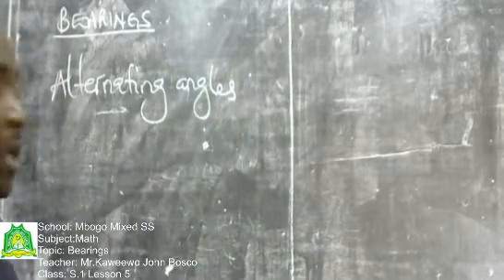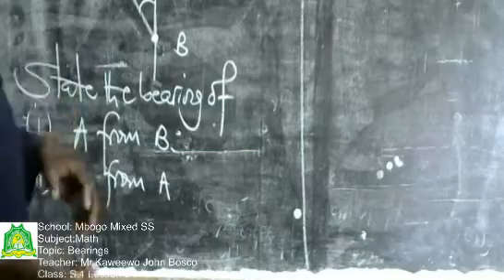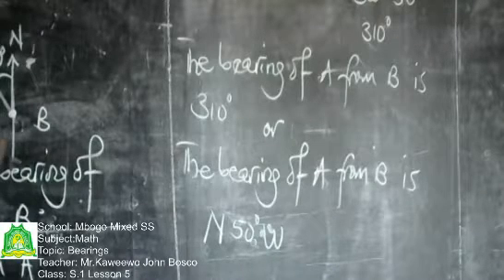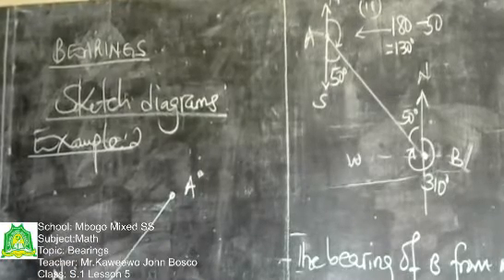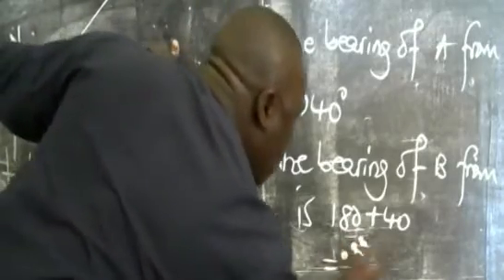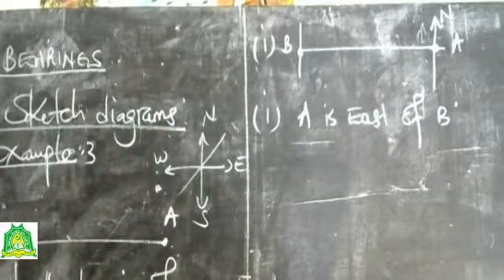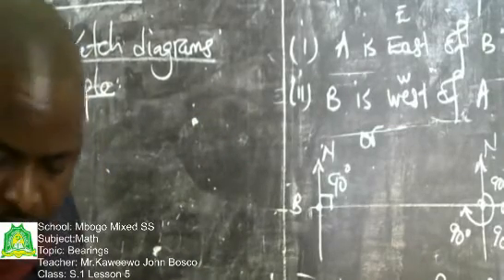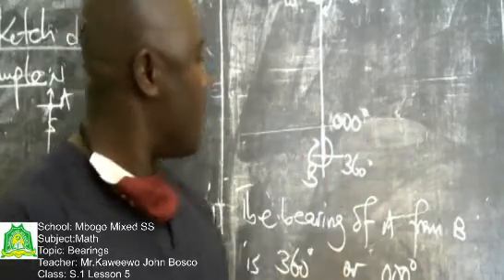S 1 Math Lesson 5